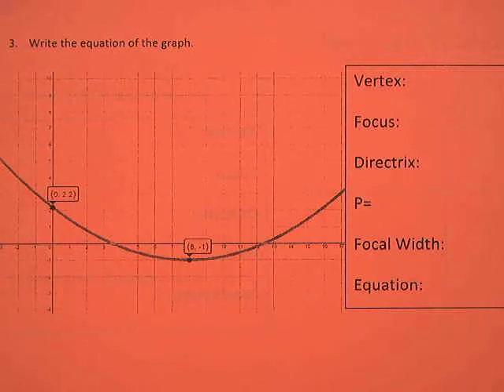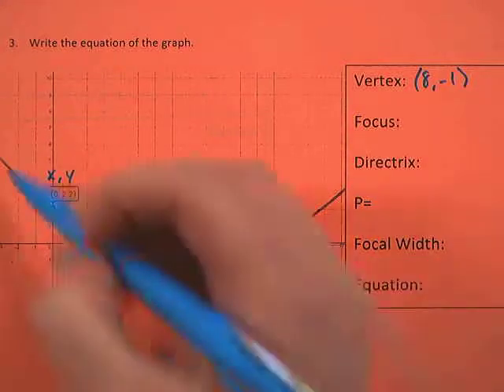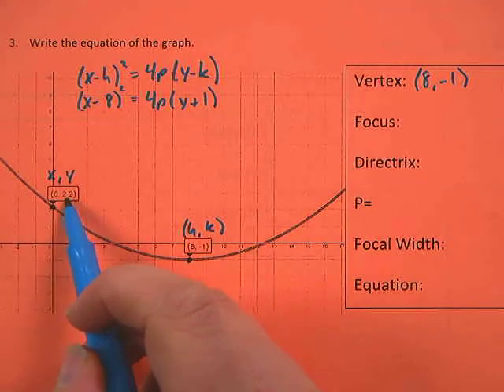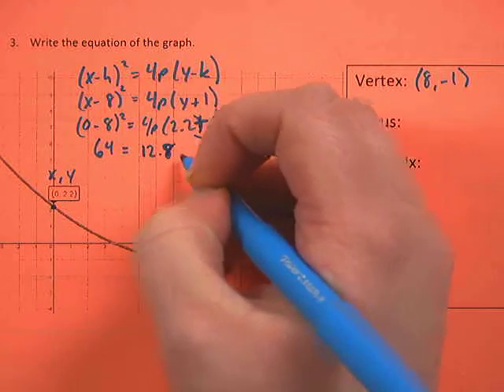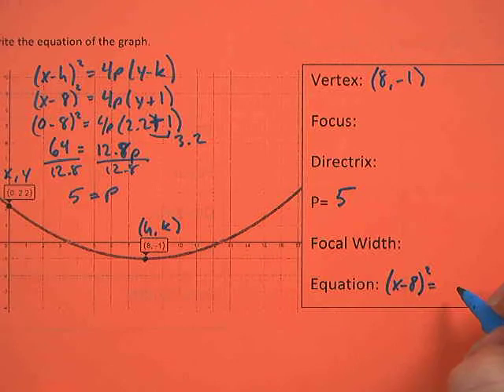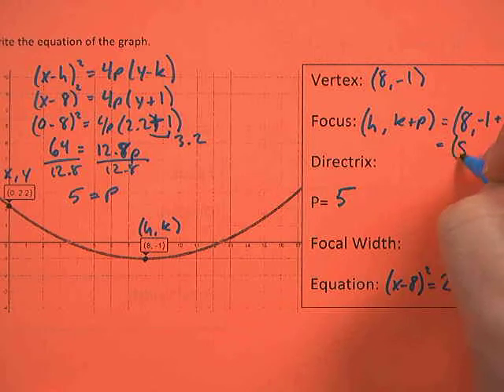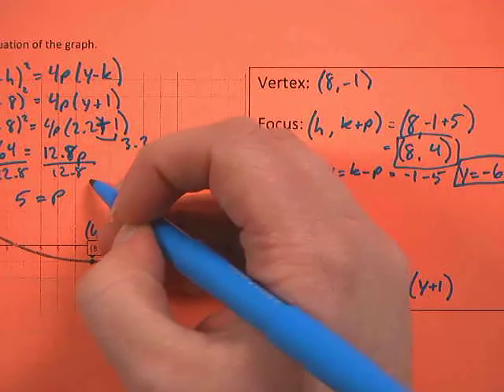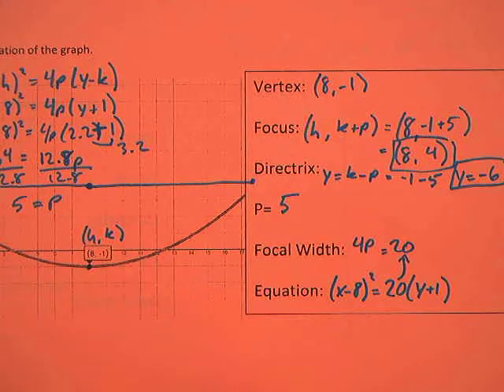Finding the Equation of a Parabola using the Vertex and one other point: AAT 11.3 #3